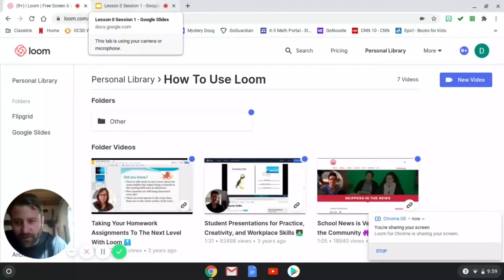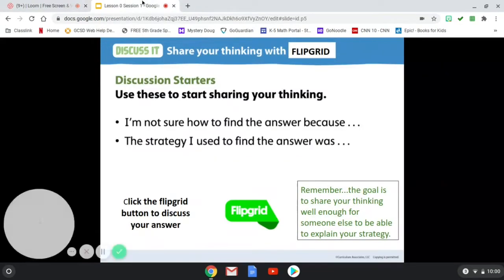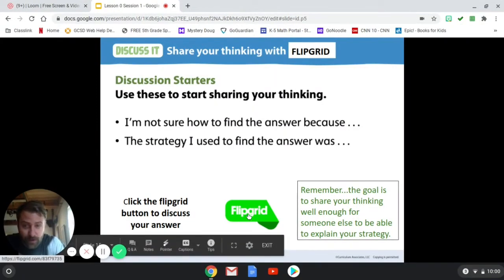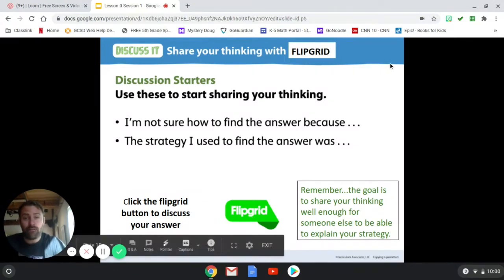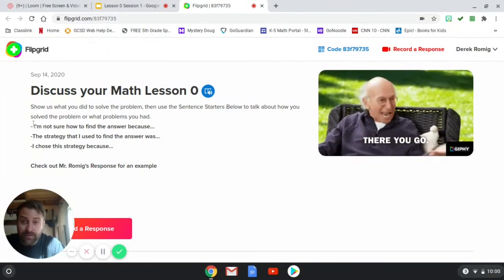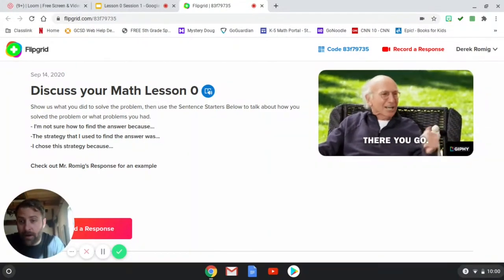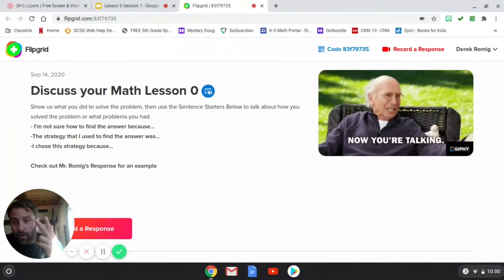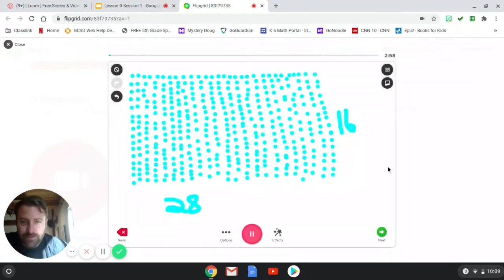September 19, 2020